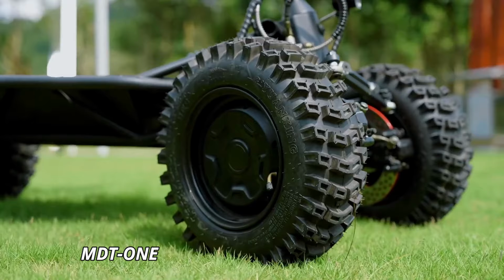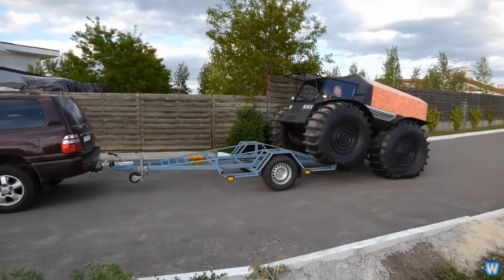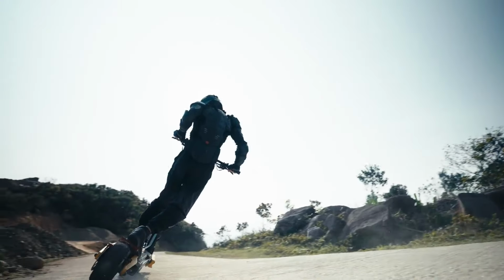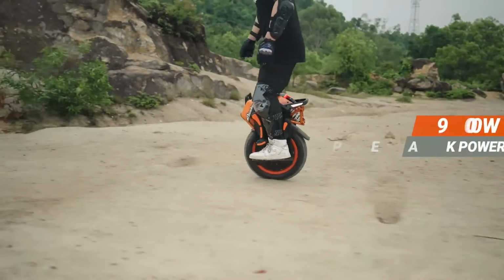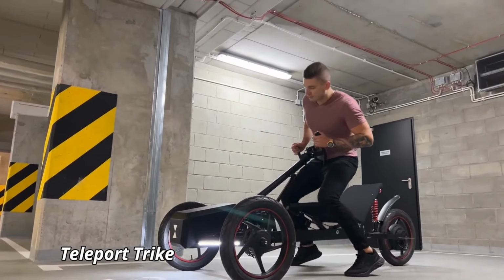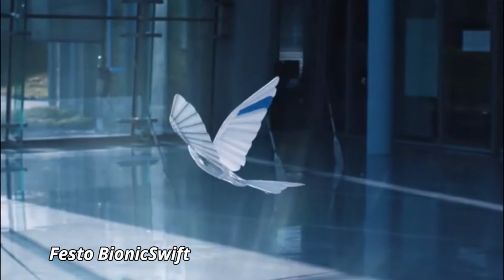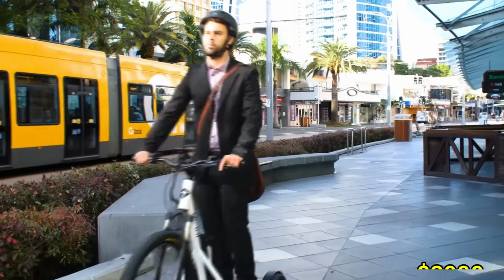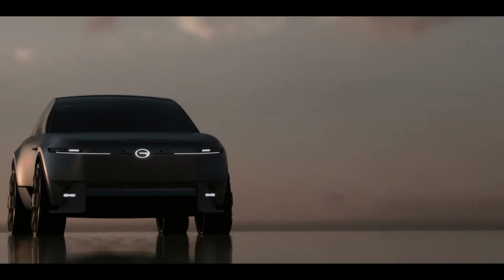People Won't BELIEVE How These INVENTIONS Simplify Their LIFE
Thumbnail is a combination of images and may not accurately represent the content. Thanks for understanding!